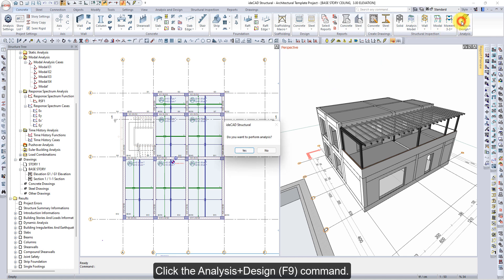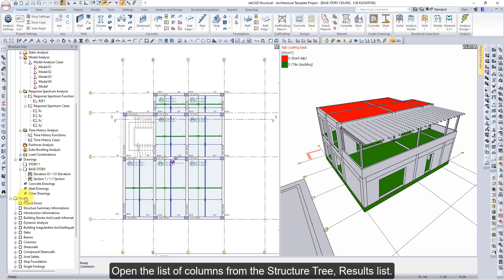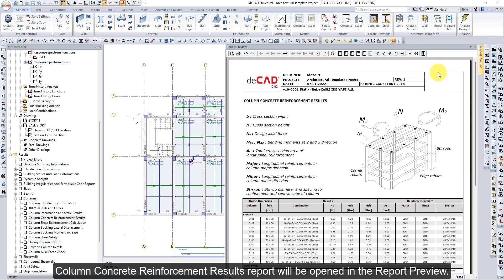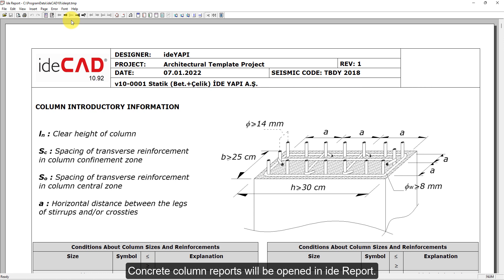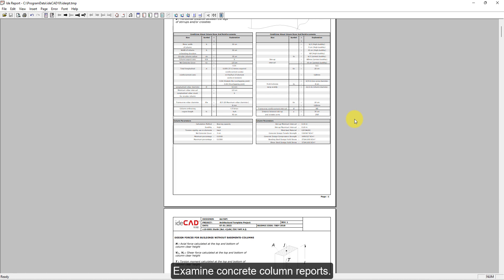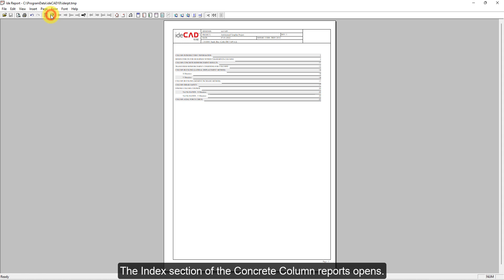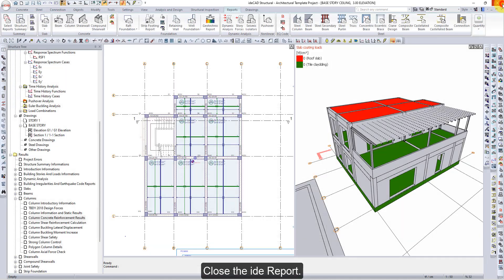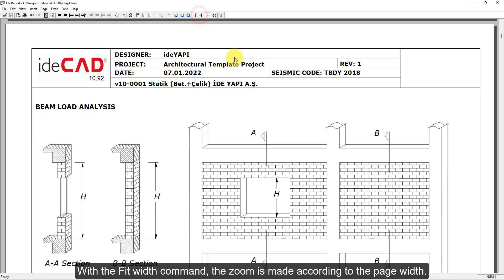ideCAD Structural | Concrete Design Reports | One Structural Engineering Software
ideCAD Structural is an innovative Structural BIM Software for All-in-One Architecture, Structural Engineering, and Construction  Bim workflows that integrates Architectural, Structural Engineering, and Construction in one revolutionary AEC  Solution.

In this video, generate concrete design reports.

1. Use the Analysis+Design (F9) command.
2. Preview Column Concrete Reinforcement Results report from the structure tree.
3. Create the Column General Report.
4. Examine concrete column reports.
5. Use the Show Index command.
6. Open the Transverse reinforcement conditions for high ductile columns page.
7. Create the Beam General Report.
8. Examine concrete beam reports.